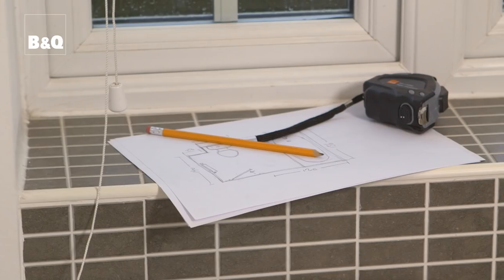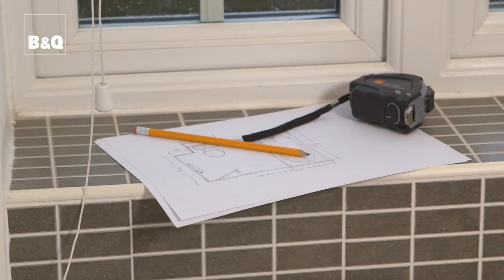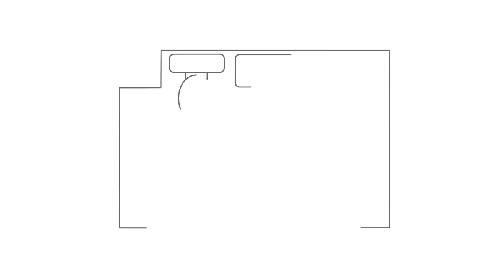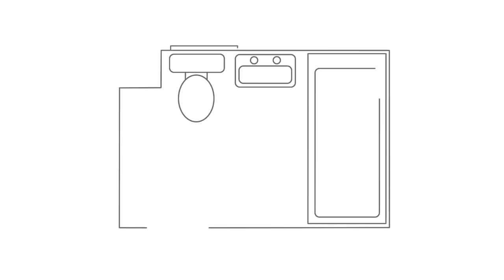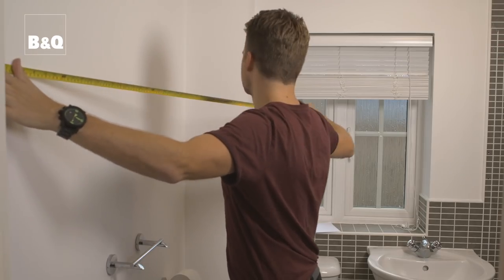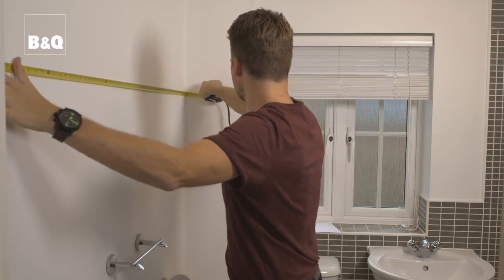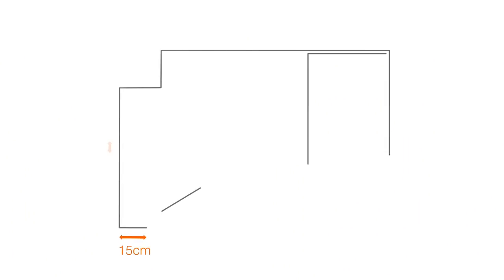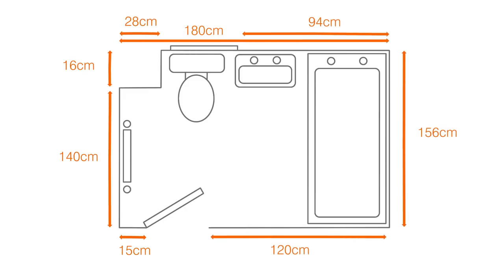How to measure a bathroom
Watch our step-by-step video showing how to measure a bathroom, with expert advice and top tips to help you complete the job with confidence.